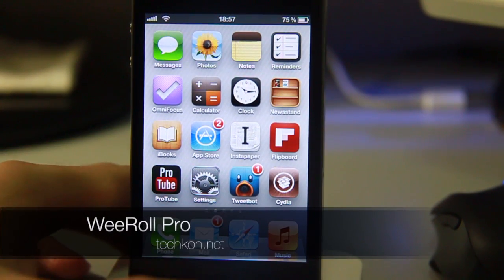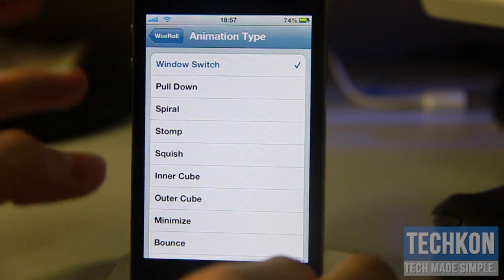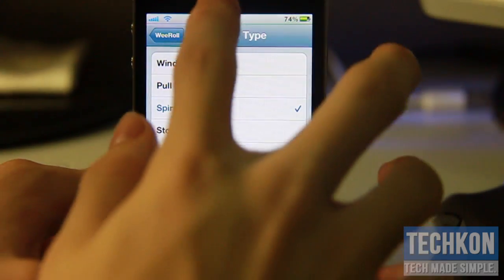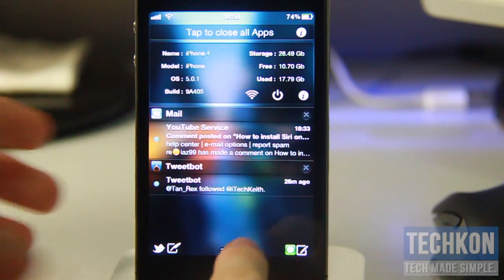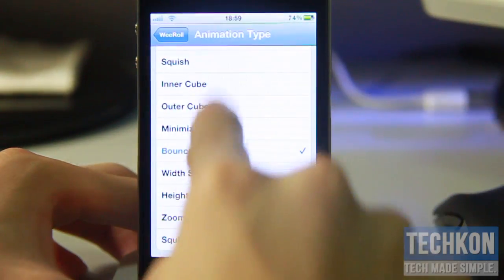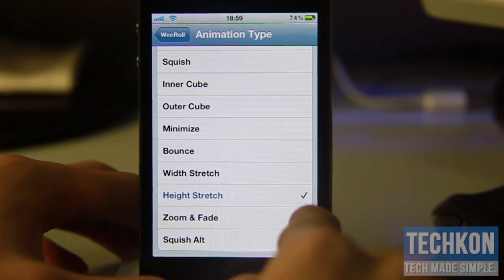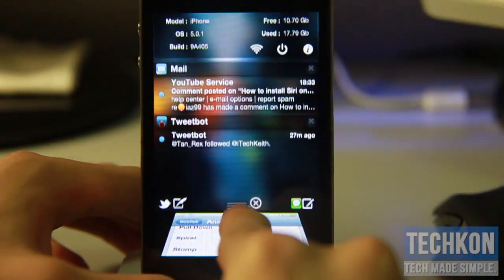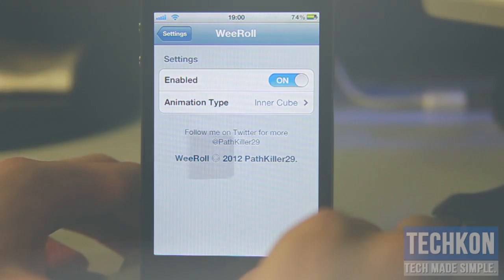Add Animations to Notification Center when Activates with WeeRoll Pro [Preview]